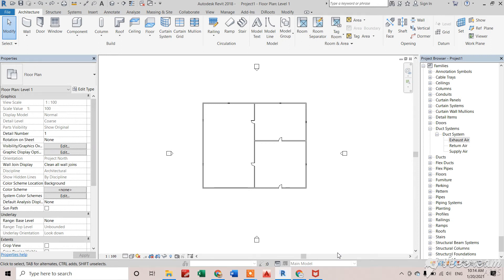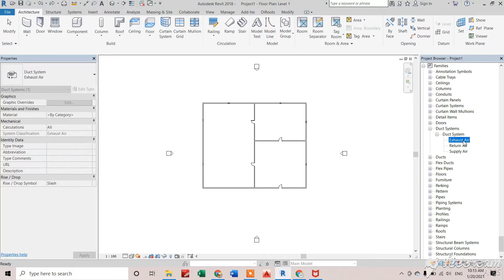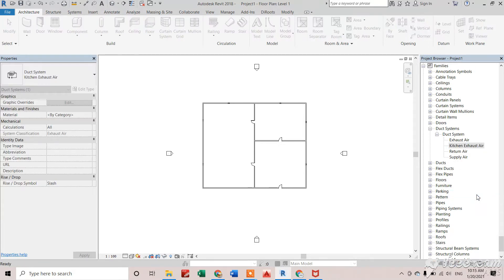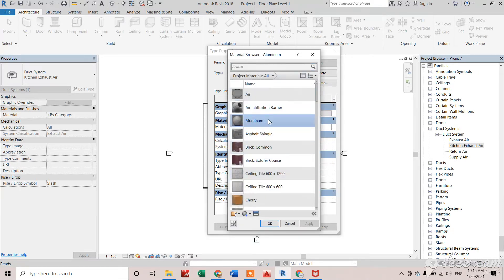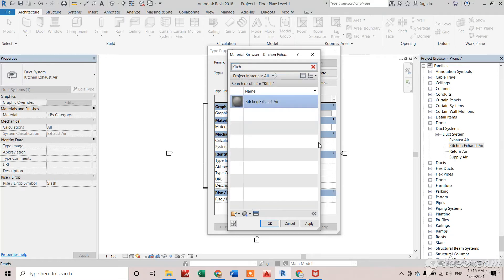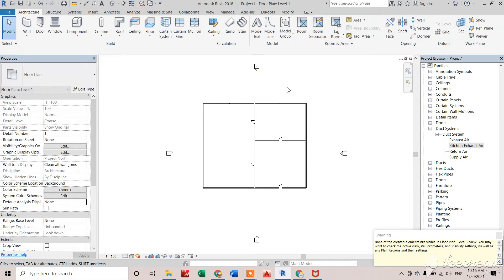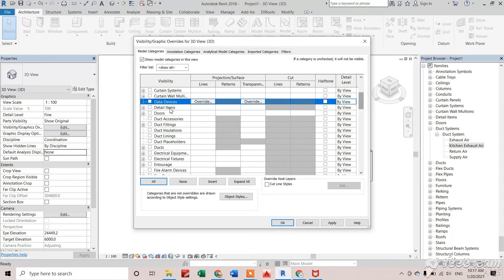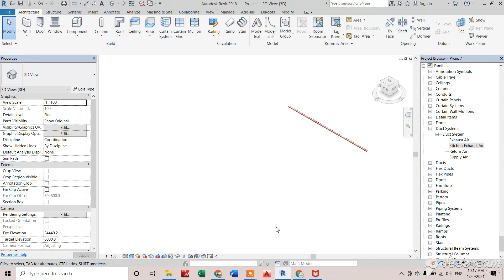How to create new ducting systems in Revit. Revit user||must watch